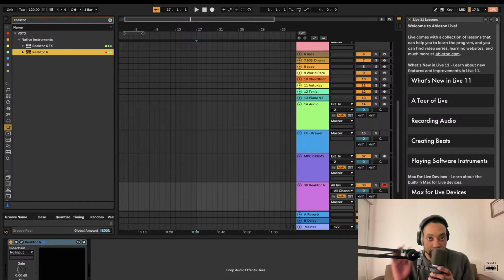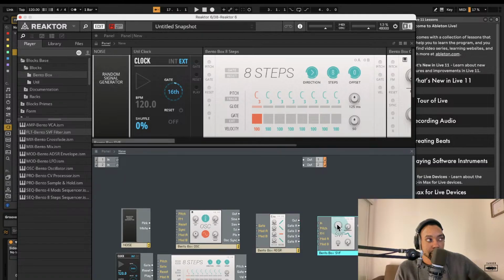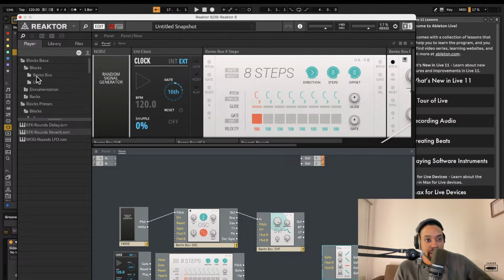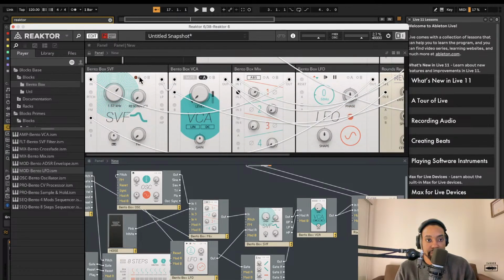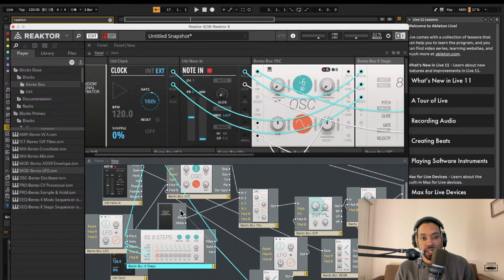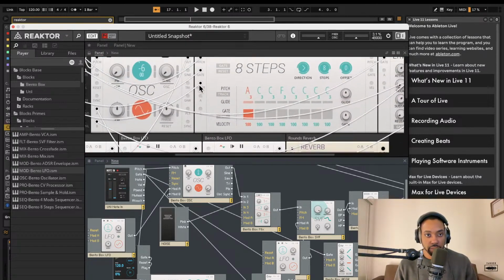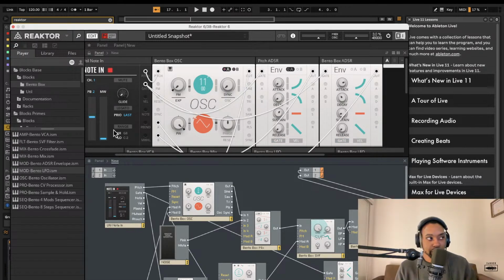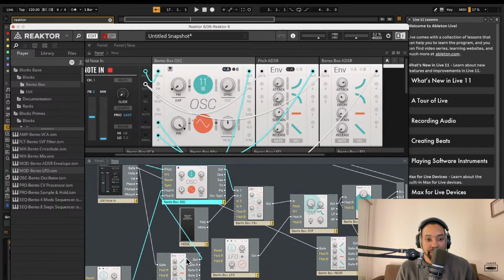DannyXanderMusic LIVE: Designing a Cinematic Riser with Reaktor